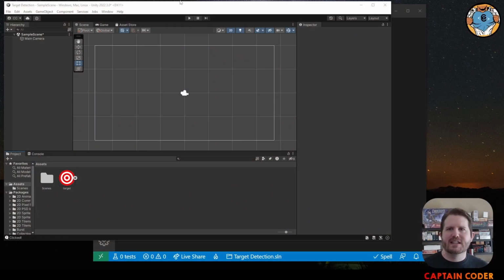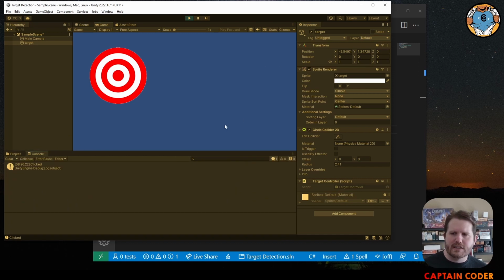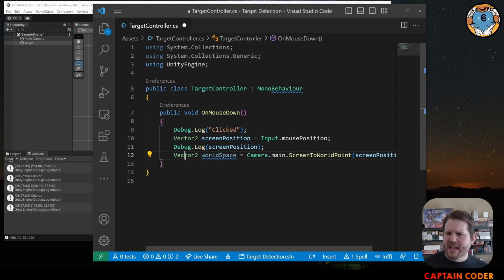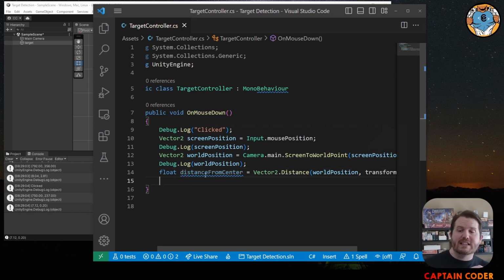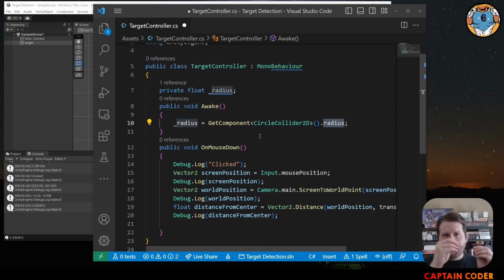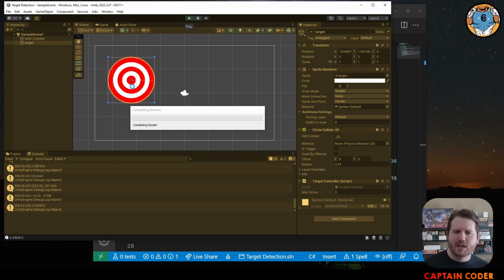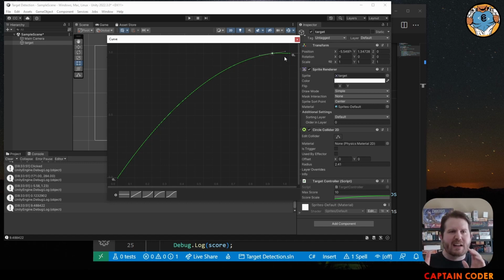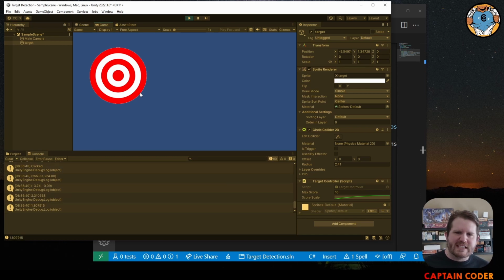Player Accuracy Calculator in Unity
A user on the unity_tutorials subreddit asked how to scale points based on user accuracy. To help them out, I created a simple project in Unity 2022 that demonstrates how to determine how close a player clicks to the center of a target.